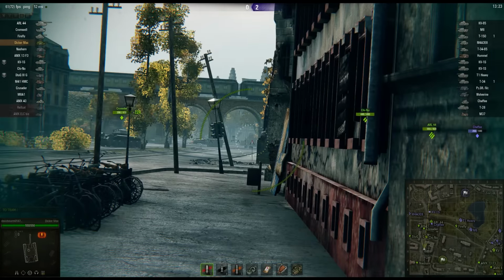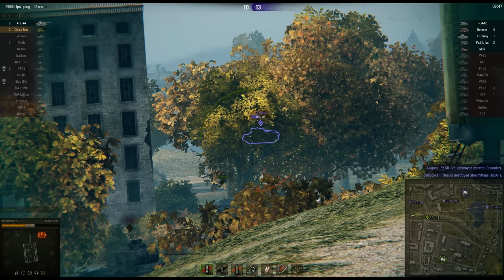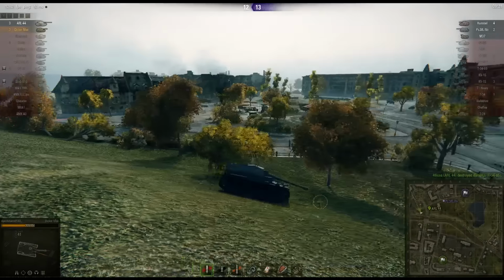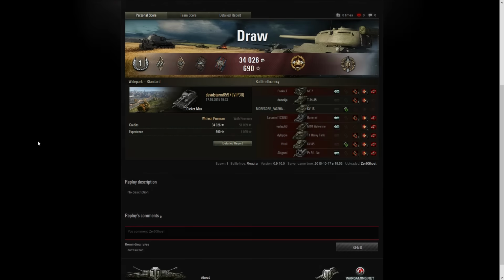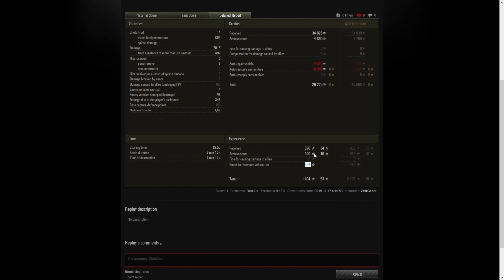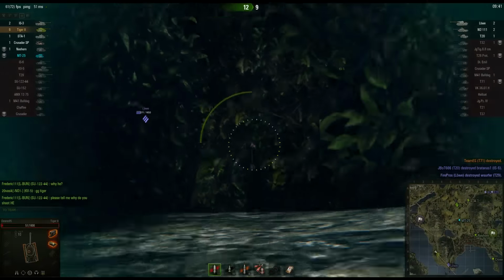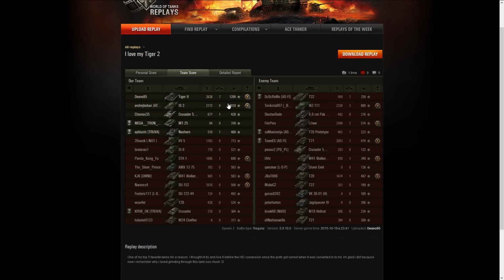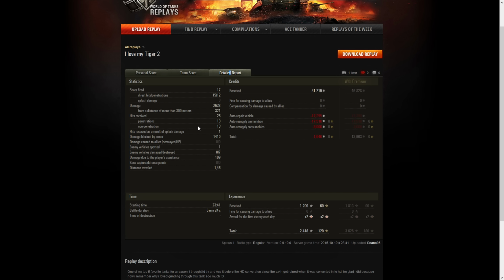German Special Sub Saturday - World of Tanks | TechDragon.info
Today we take a look at the Dicker Max and its special game.. followed by Tiger II.

PC Specs:

Main HD: Crucial MX 100 SSD (512 GB)
Recording drive: 2 TB Western Digital Sata3
OS: Windows 7 (X64)

Graphics: Club 3D Radeon Poker Series R9 290 - Royal Ace (4 GB memory)